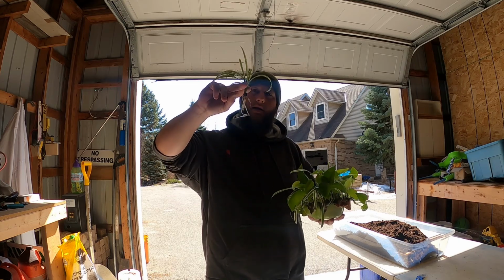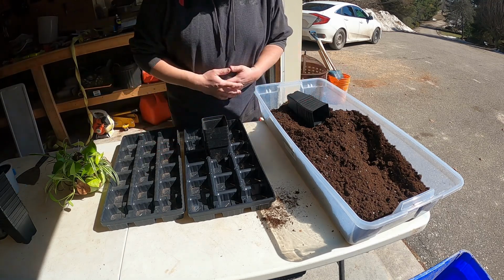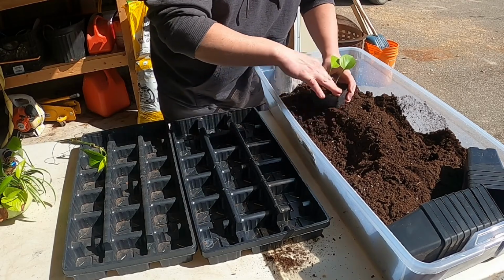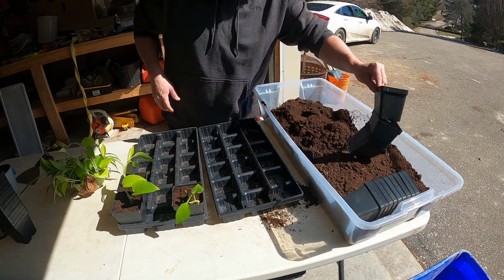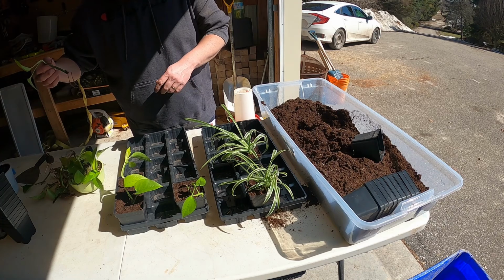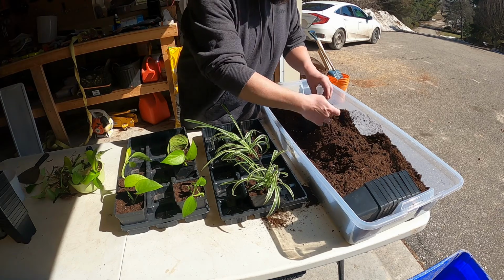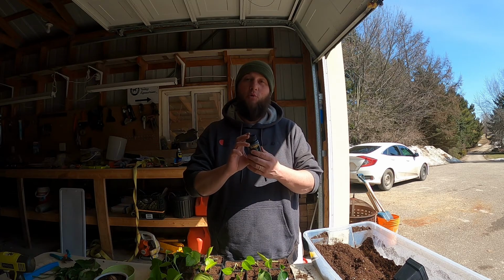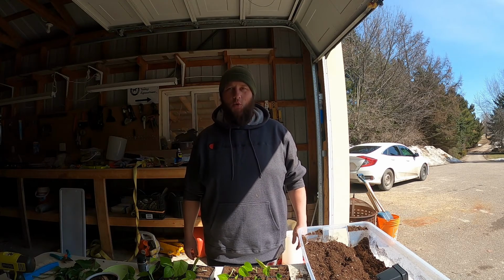Planting Bare Root Cuttings - March 22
In this video I go over the cuttings I have, which have formed quite a lot of roots. They are in need of planting into potting mix, so they can continue to grow. I go over the soil I use, the containers and flats, and the methods I use to transplant bare root plants.